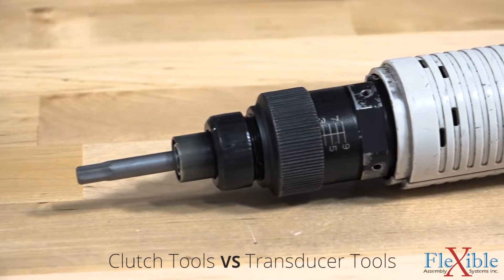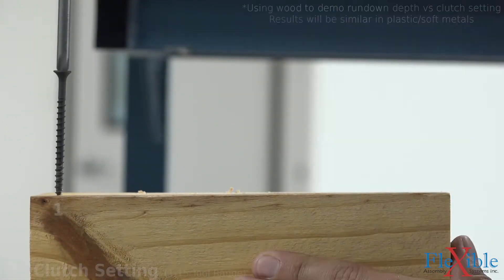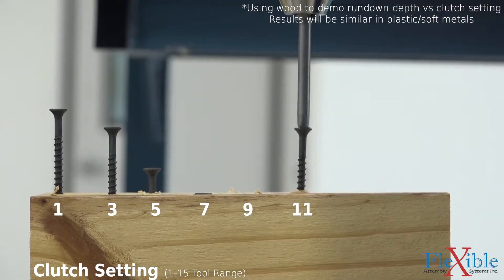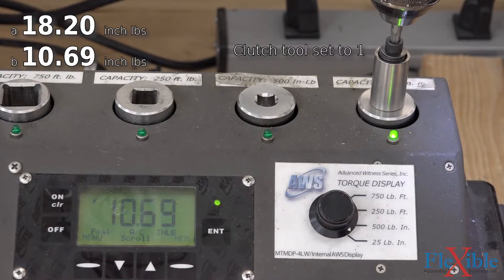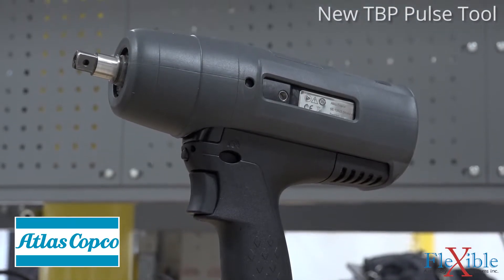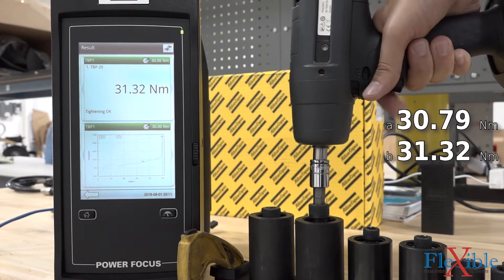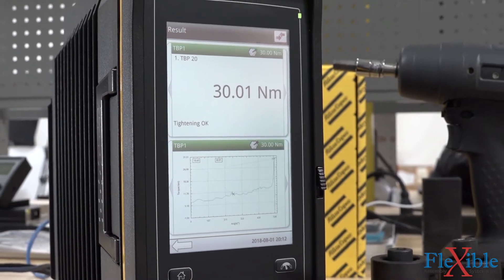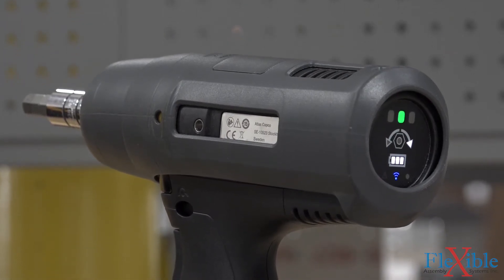Clutch Tools VS Transducer Tools - Atlas Copco TBP Pulse Tool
Which tool is right for you? Clutch controlled or transducerized? In this video we go over some of the benefits of both systems and show off the new Low Reaction Tool from Atlas Copco, the wireless TBP Pulse Tool.

Check out our site for a large selection of torque controlled tools